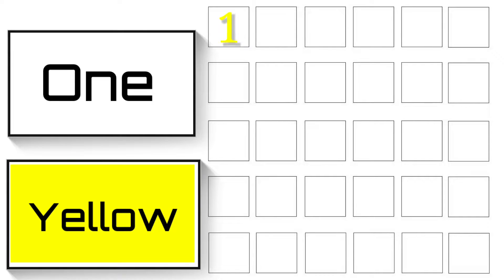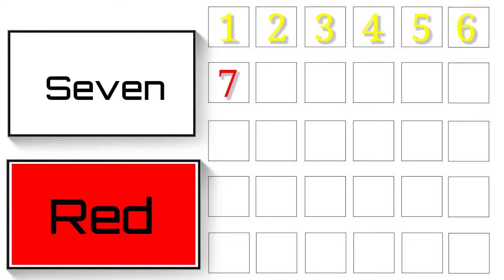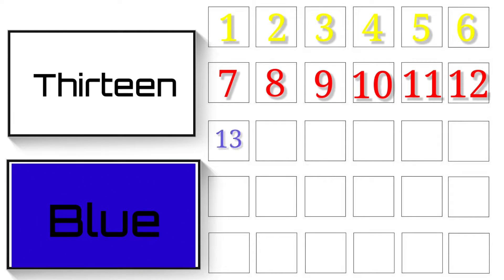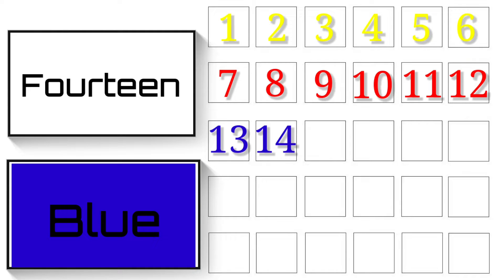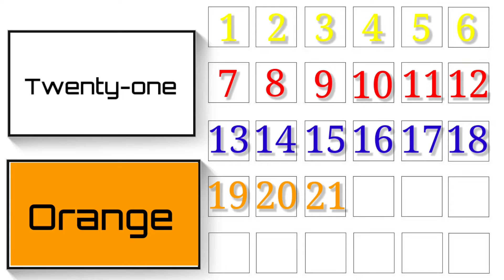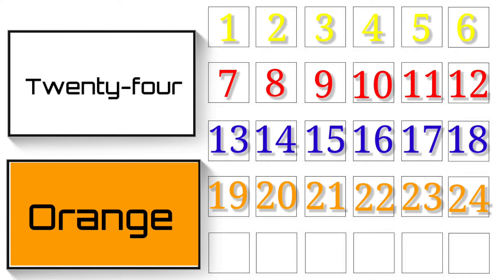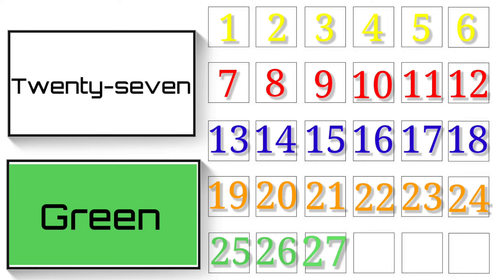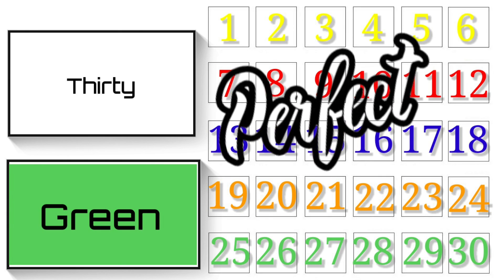1 to 30 numbers with pronunciation, kids can easily learn numbers and spelling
1 .2 3
4 5 6
7 8 9
10 11 12
13 14 15
16 17 18
19 20 21
22 23 24
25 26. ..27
28 29 30

B     for    Bird
I       for   ice cube
J      for   jellyfish
K      for   kangaroo
L      for   Lollypop
M     for   Mango
N      for   Noodles
S      for   Sunflower
V      for   Vegetable
How to write abcd@learnsomething
How to write english alphabet
Abcd writing
Abcdefghijklmnopqrstuvwxyz
ABCDEFGHIJKLMNOPQRSTUVWXYZ
A for Apple,B for Ball, Alphabets, o at 4615, kids
class,
A for Apple,B for Ball, Alphabets,
6s, kids
class,toddlers ABCD a to z alphabets,a for apple ,A
se anar aa se aam, Nursery rhymes,phonics song,Ka se
kabutar
Your querry:
k se kabutar | ka se kabutar | k se kabutar kha
se khargosh Hindi Kids ABCD
DESCRIPTION+
k se kabutar song
kabutar
kabutar kha se khargosh
se kabutar,k se kabutar wala
ka se kabutar song
k se kabutar kha se
k se kabutar uda rahe
k se kamal
k se kabootar

Zavi Channel
ZAVI CHANNEL
zavi channel
Abcd writing
Abcdefghijklmnopqrstuvwxyz
ABCDEFGHIJKLMNOPQRSTUVWXYZ
cursive writing
Small letters writing
Capital letters writing
abcdefghijklmnopqrstuvwxyz
abcdefghijklmnopqrstuvwxyz writing for kids
abcdefghijklmnopqrstuvwxyz
class,
6s, kids
kabutar
Your querry:
abcd for kid
for apple apple mane save
apple song
abcd
abcd song
a for Apple b for boll
abcd rhymes
a se anar
abc song
a to z
से अनार
a.b.c.d song
से ज्ञ तक hindi me
a आइईउऊऋए

Zavi Channel
ZAVI CHANNEL
zavi channel